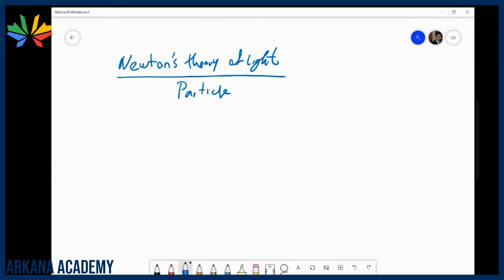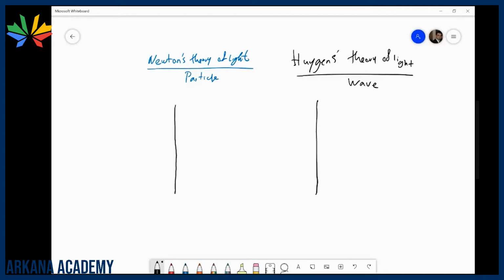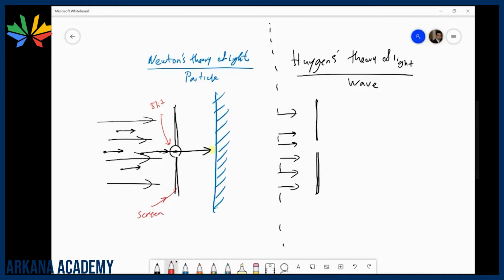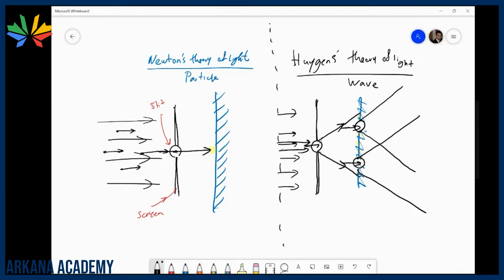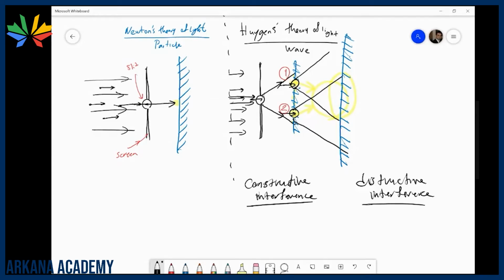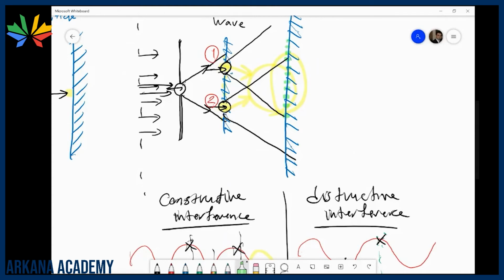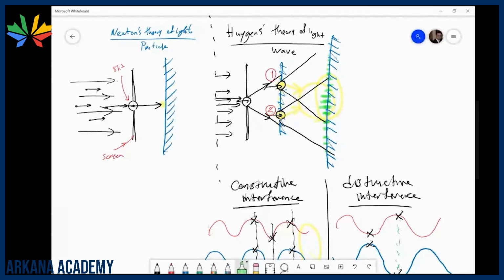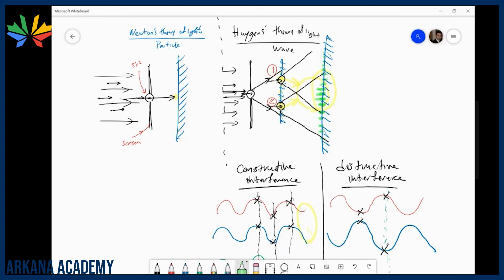Theories of Light - Newton's Theory vs Huygens theory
In this video we will be talking about theories of lights. two of the fundamental and initial theories of light are theory of light. One is particle theory of of light of Newton. The other is the Huygens theory of light, who believes that light travels in wave.